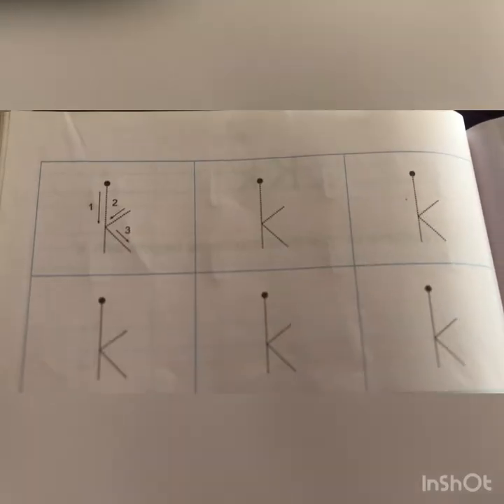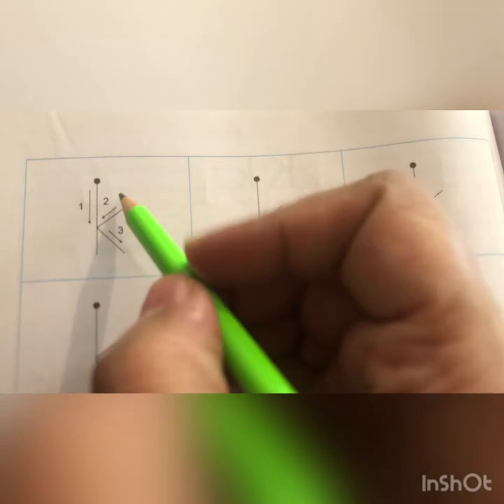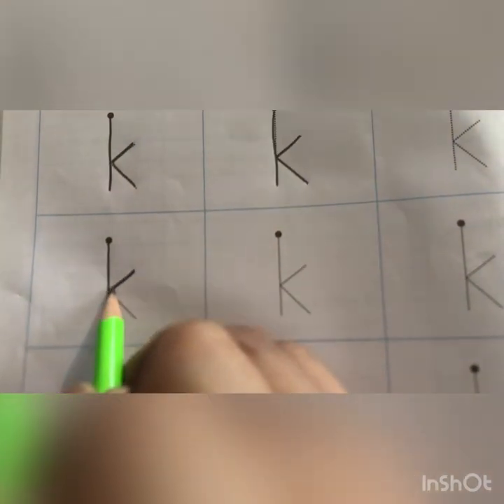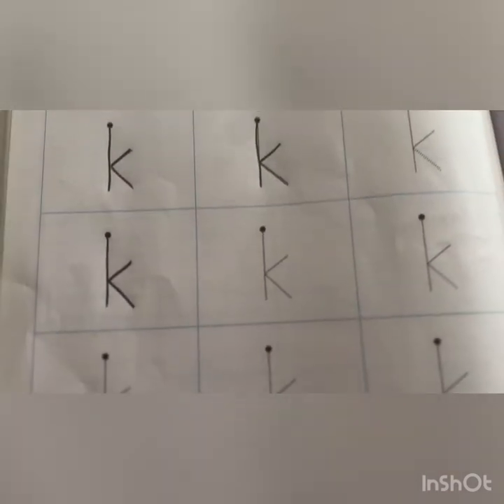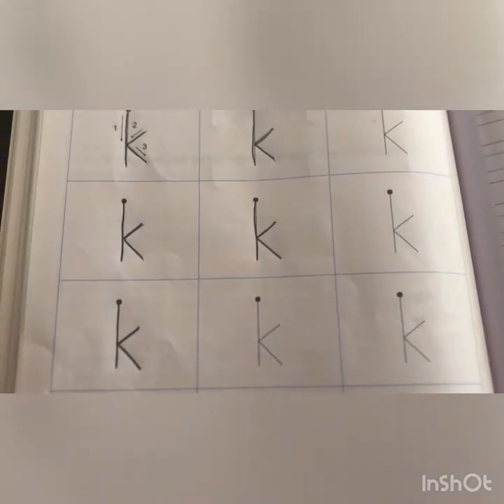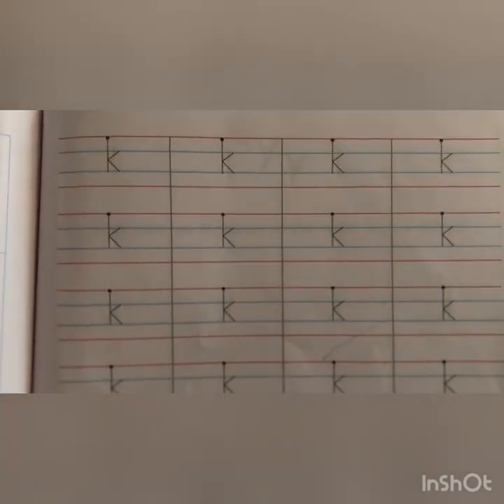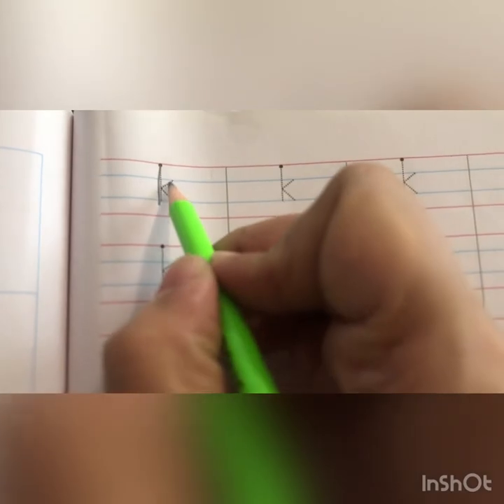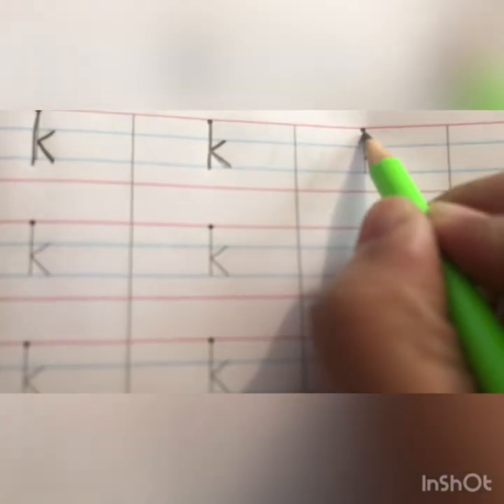The Orbis School - English - Jr KG - Writing small ‘k’